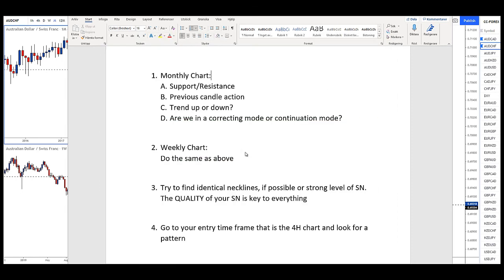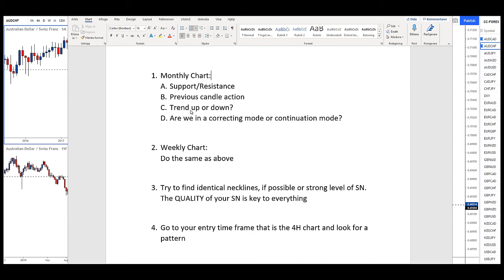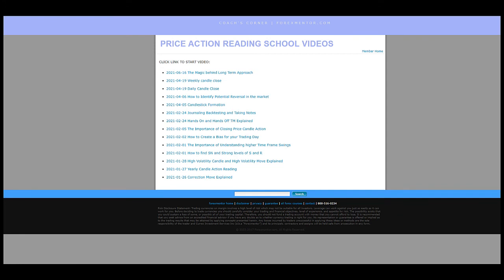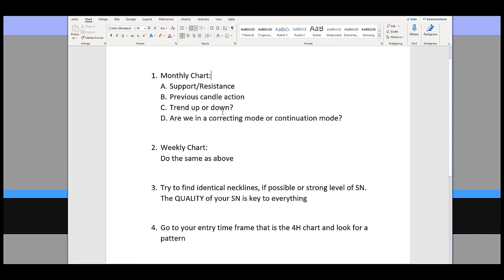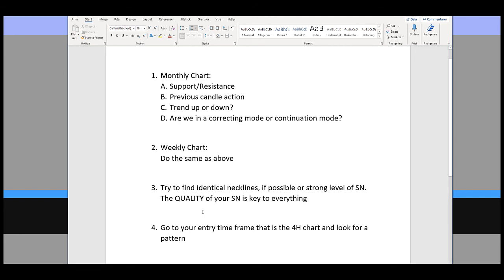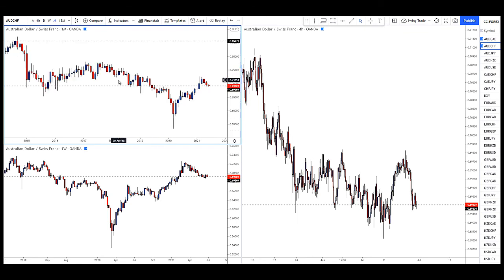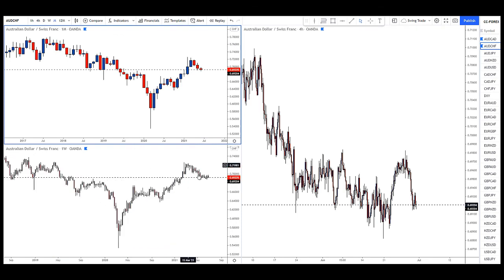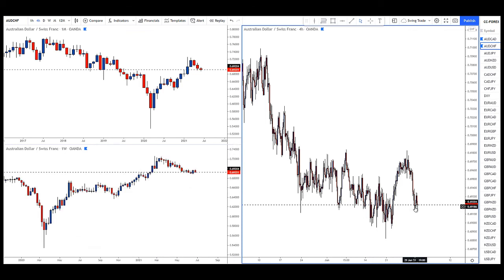How To Swing Trade The Forex Like a PRO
In this video, Darko lays out step-by-step how to Swing trade the Forex like a pro. He will go over his 4-step checklist to help you to get on the right side of the market.